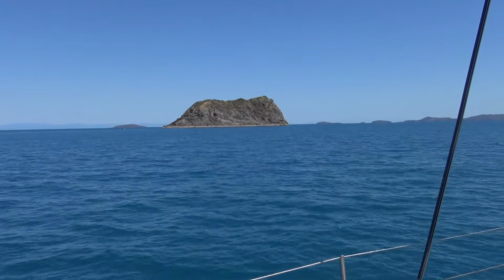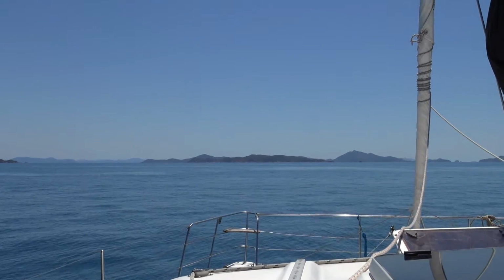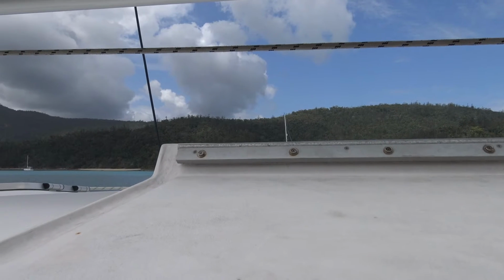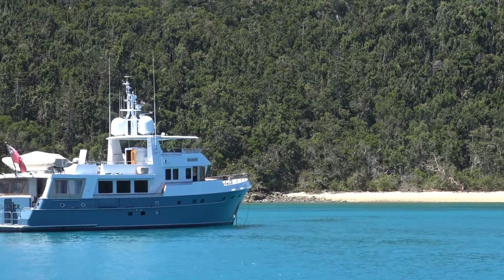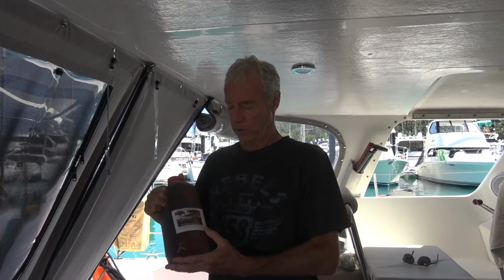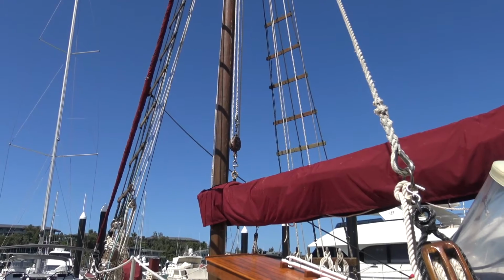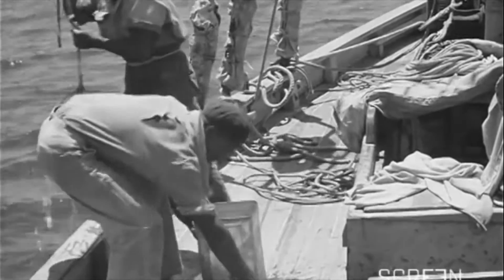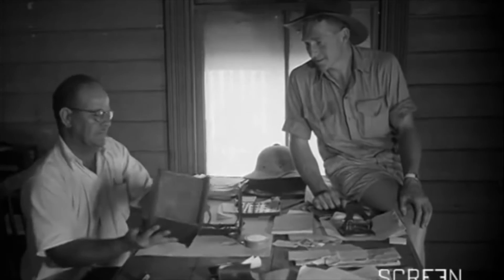Sailing Escape Episode 13 Sailing north to Hamilton Island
We sail north from The Sir James Smith Islands to Hamilton Island, with brief stops at Thomas and Shaw Islands. We have some Percy Island honey for one of the residents and have a look back at the Pearling Lugger industry.